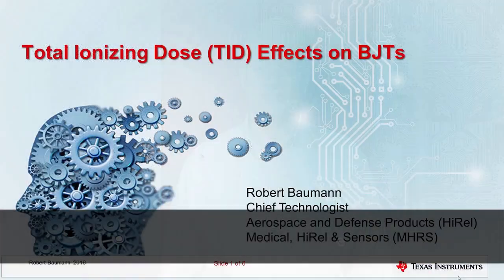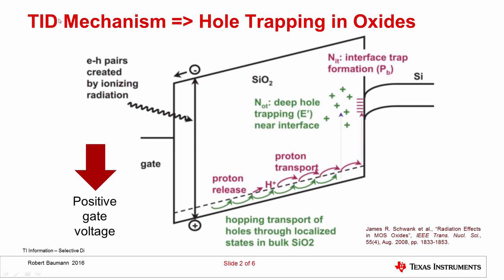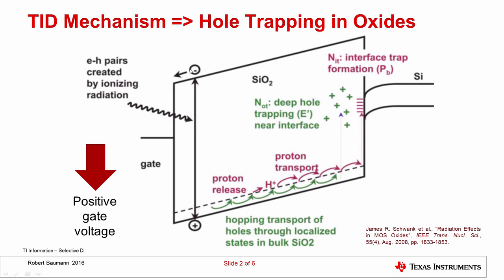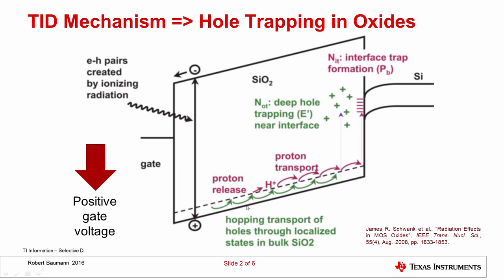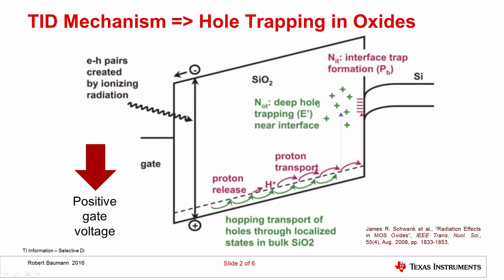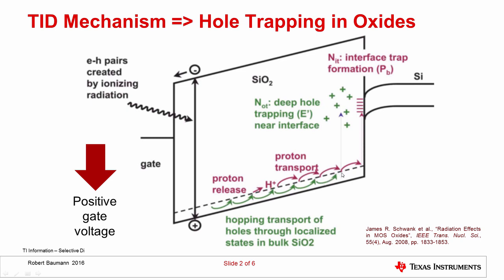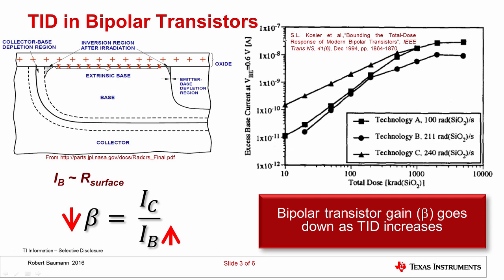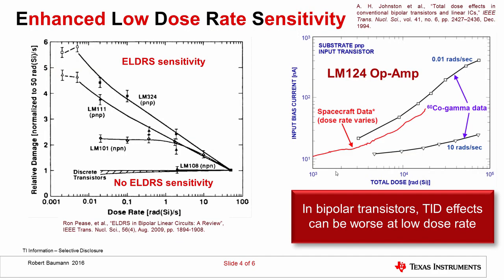In depth topic: Total Ionizing Dose (TID) effects on Bipolar Junction Transfers (BJTs)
BiPolar Junction Transfers (BJTs) can be especially susceptible to radiation effects in Space flight. Rob discusses the types of effects and the particular impact on BJTs.